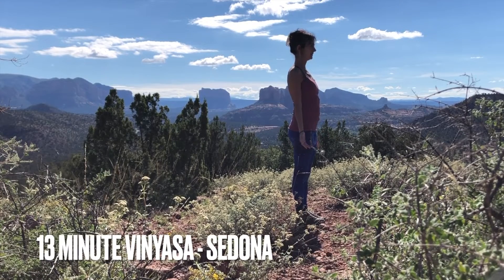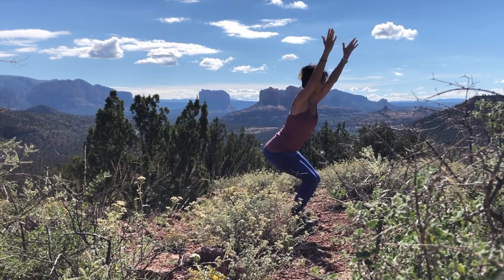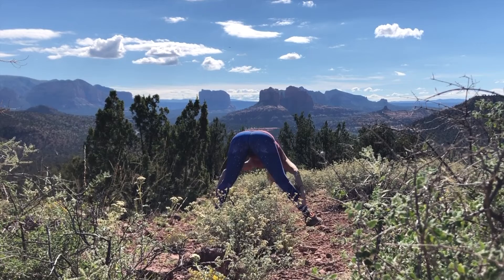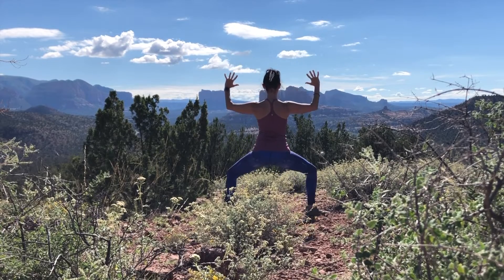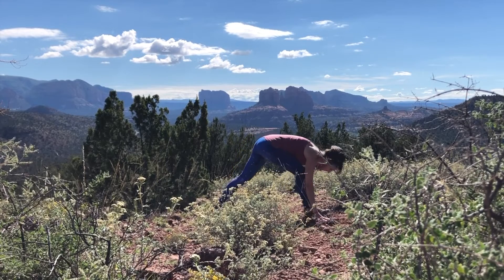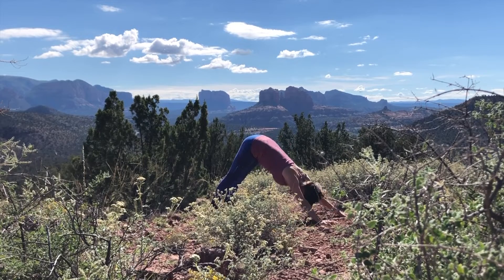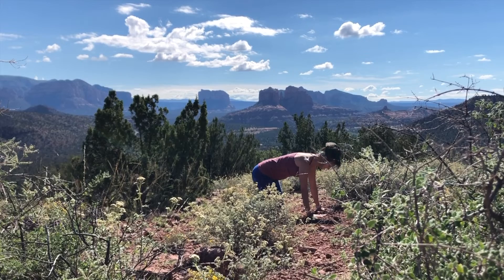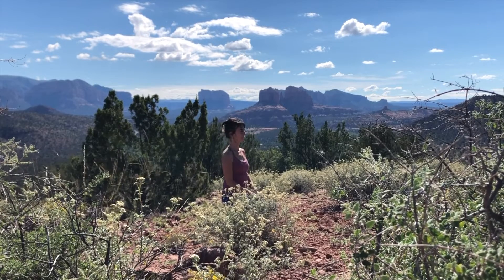Well-balanced Vinyasa yoga practice for when you're short on time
Enjoy the calming Sedona, Arizona backdrop for this 13 minute vinyasa yoga practice that will get your blood flowing and leave you energized, awake and alert.  It's a fast-paced practice for an advanced beginner or intermediate student.